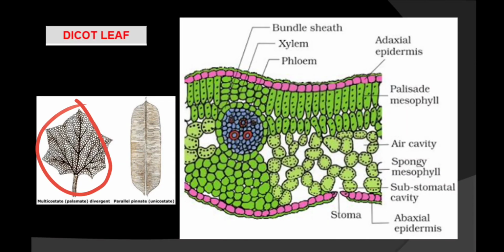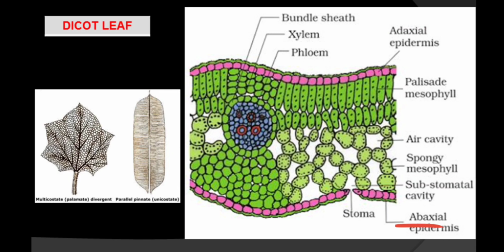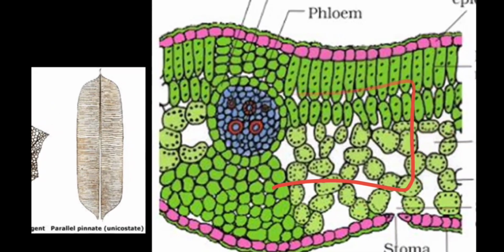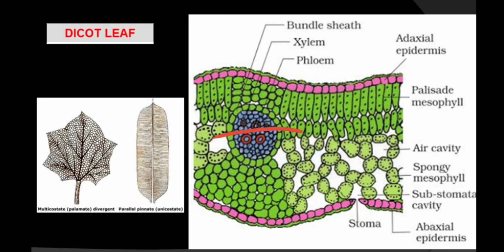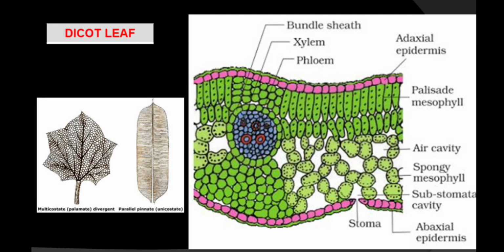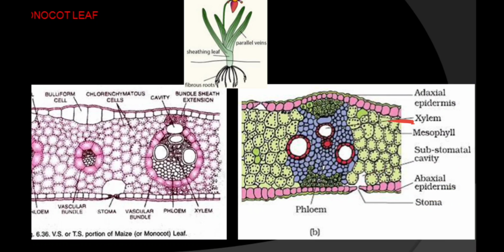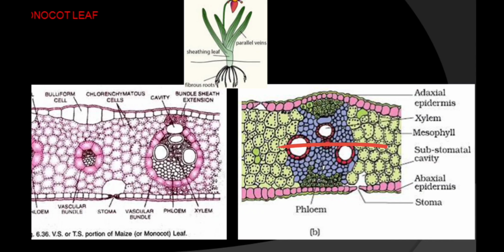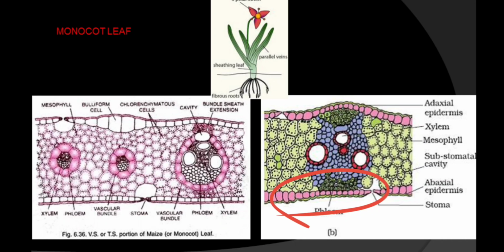Dicot and Monocot Leaf